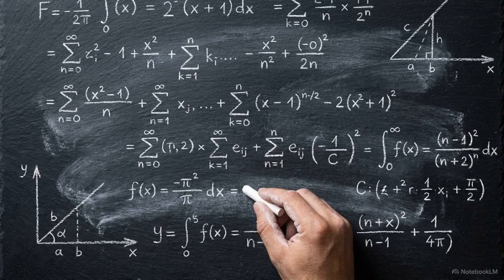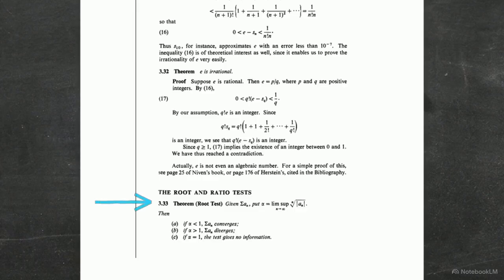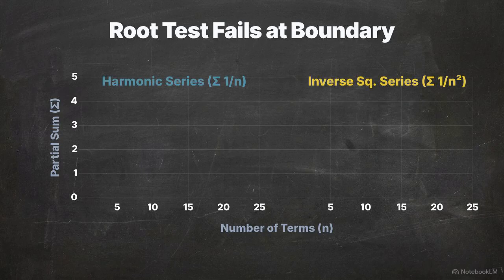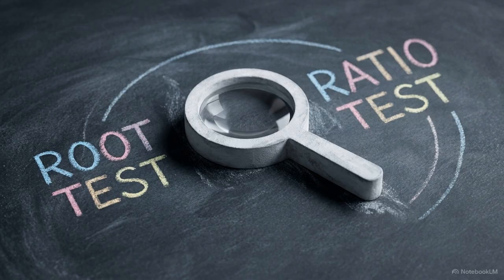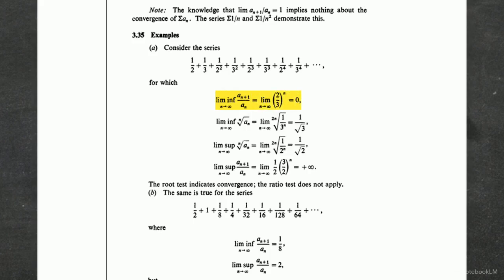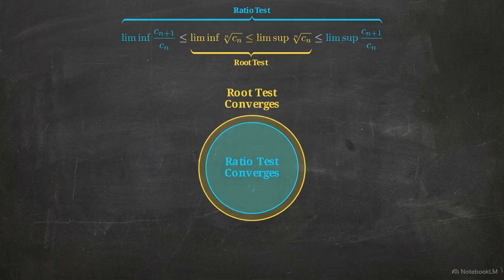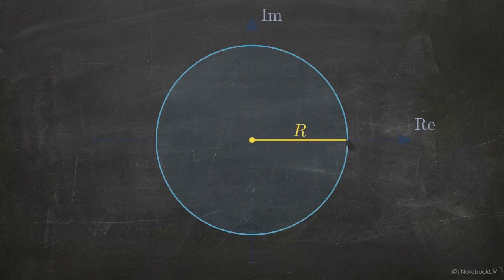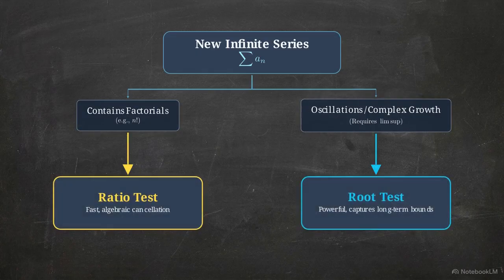Rudin Chapter 3 Explained | Root Test & Ratio Test (Convergence of Series Made Easy)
In this video, we study the important convergence tests called the Root Test and Ratio Test from Chapter 3: Numerical Sequences and Series of Principles of Mathematical Analysis by Walter Rudin.

These tests are powerful tools for determining whether an infinite series converges or diverges and are widely used in real analysis, calculus, and advanced mathematics.

📚 In this lecture, we cover:

Statement of the Root Test
Statement of the Ratio Test
Intuition behind convergence tests
Absolute convergence
Step-by-step examples
When to use root test vs ratio test
Important proofs and explanations
Applications to infinite series

The Root Test studies limits of the form

The Ratio Test studies limits of the form:​

This lecture is designed to build both intuition and rigorous understanding so students can confidently solve convergence problems.

🎯 This topic is essential for:

Real Analysis
Infinite Series
Advanced Calculus
Functional Analysis